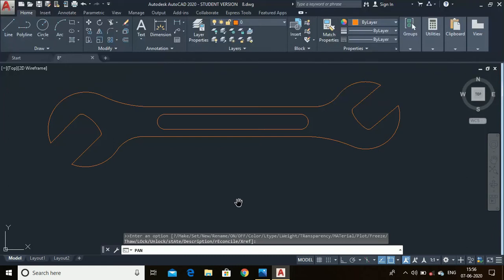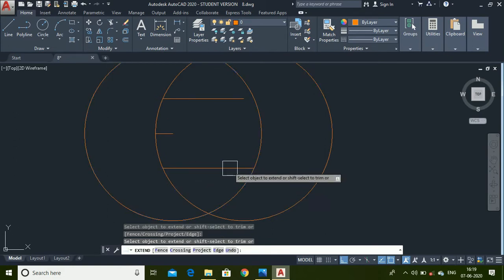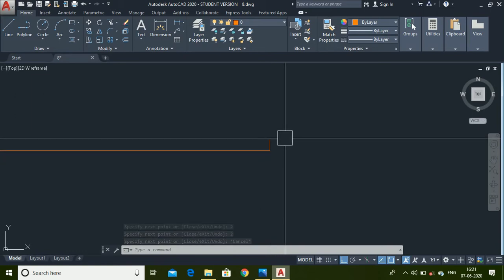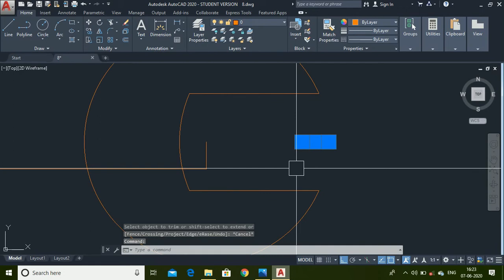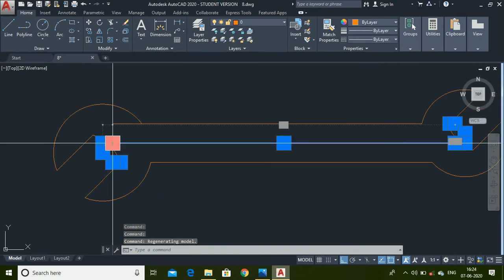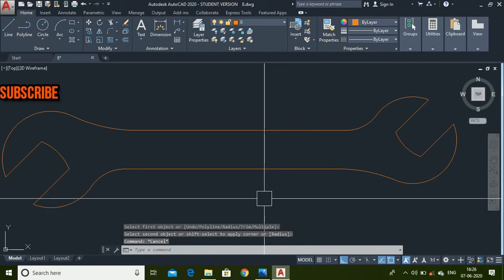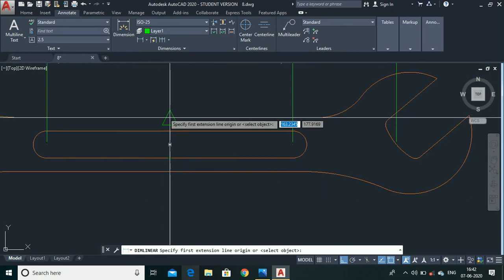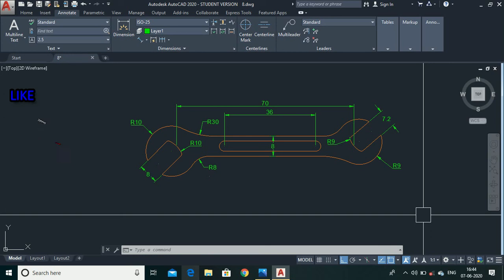Autocad making 2d wrench || Autocad 2d practice drawing exercise || Autocad 2d for beginners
Hey guys, In this you will learn a lot about Autocad 2d basics and I try to make a 2d drawing a wrench or spanner using Autocad 2020. and also explain some basics of dimension.

Autocad making 2d wrench

Autocad 2d practice drawing exercise

Autocad 2d for beginners

Autocad 2d practice

Autocad 2d Basic